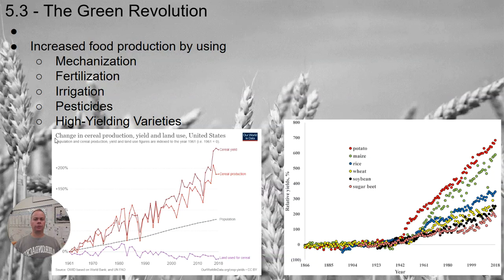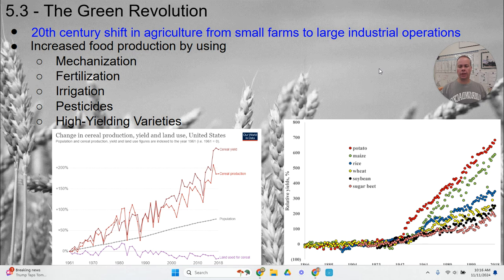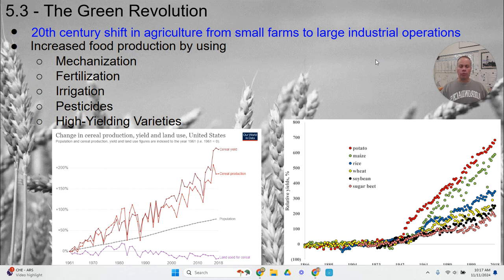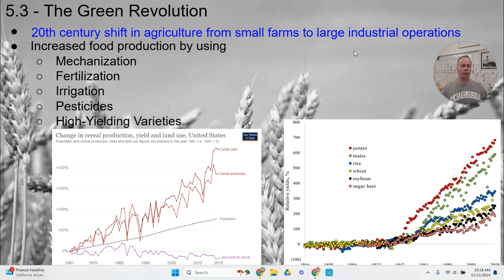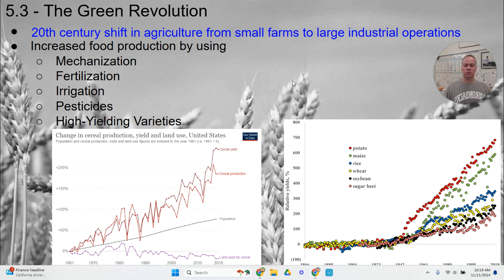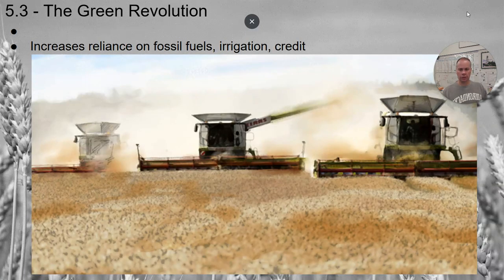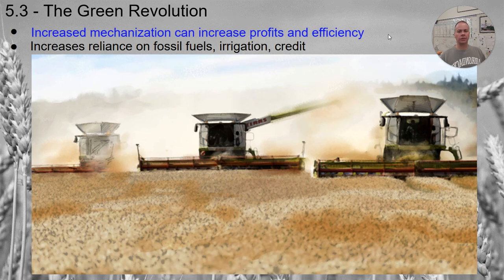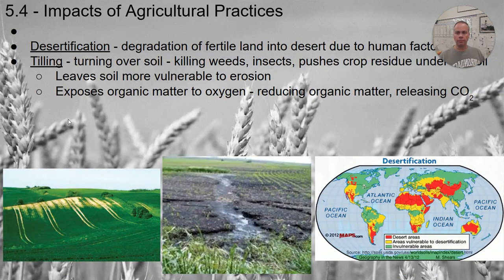APES - 5.3 - The Green Revolution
In this AP Environmental Science video, we discuss the green revolution.